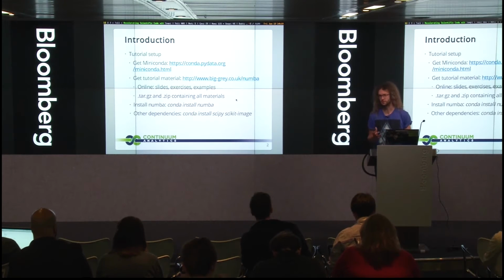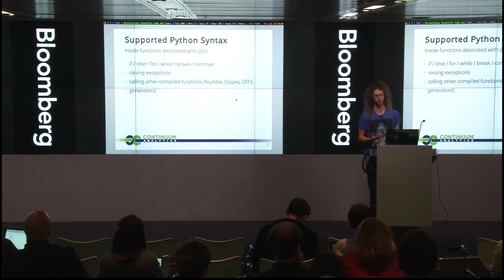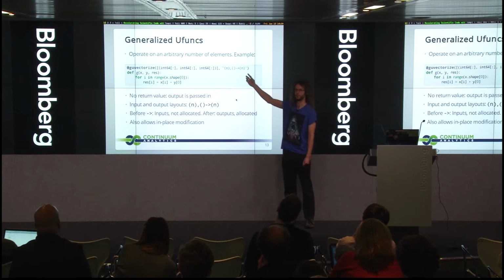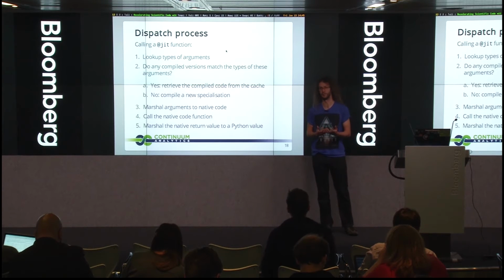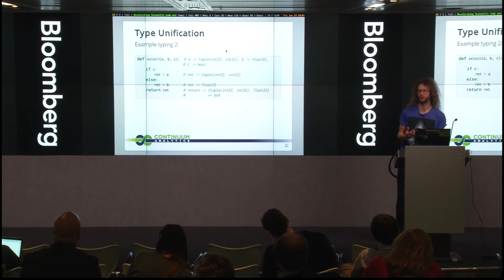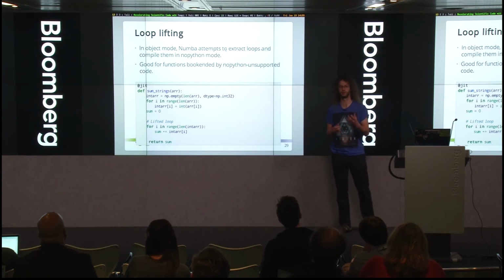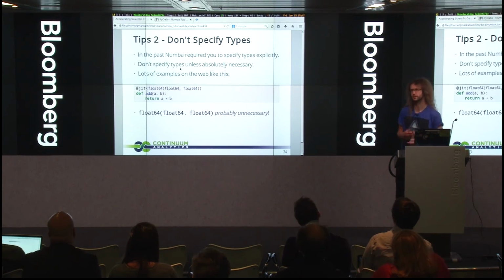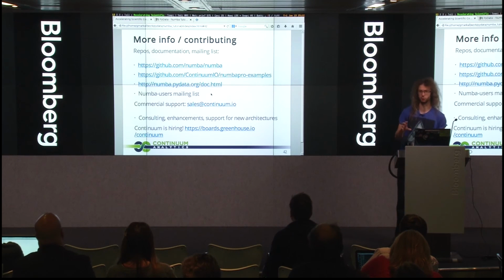Graham Markall: Accelerating scientific code with Numba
Numba is a just-in-time Python compiler that can be used to speed up a wide range of scientific and other numerical applications. This tutorial is intended to provide an introduction to using Numba, and ways of understanding of the performance of Numba-compiled code.

00:10 Help us add time stamps or captions to this video! See the description for details.